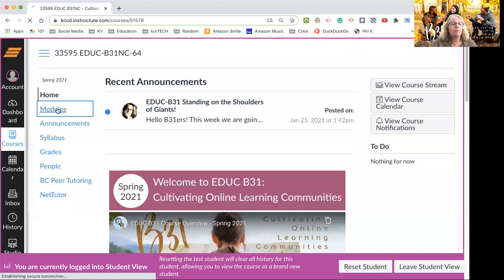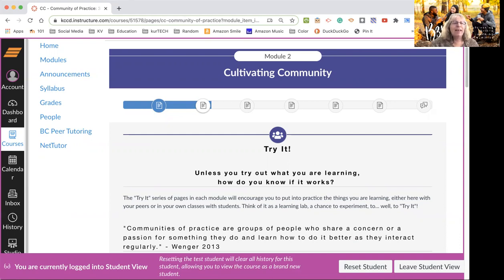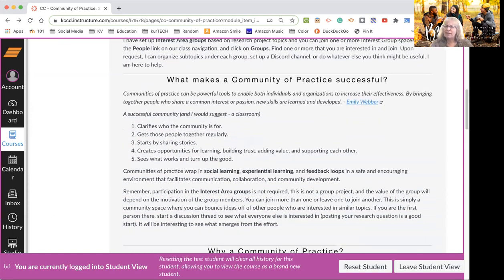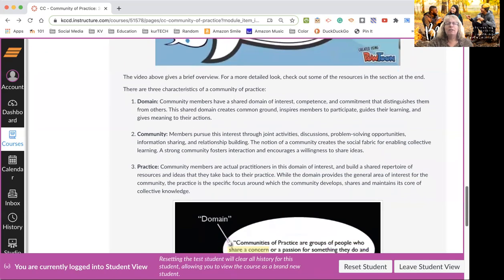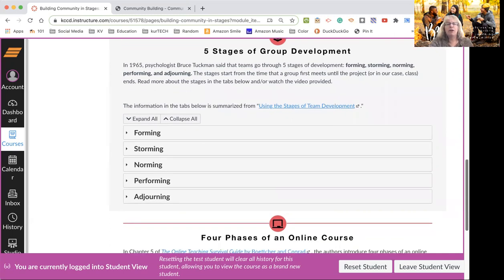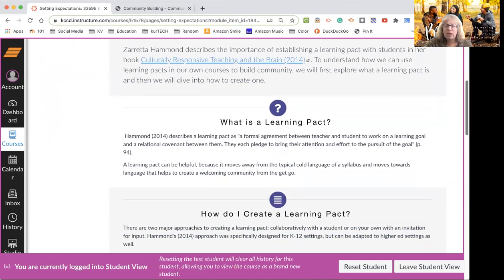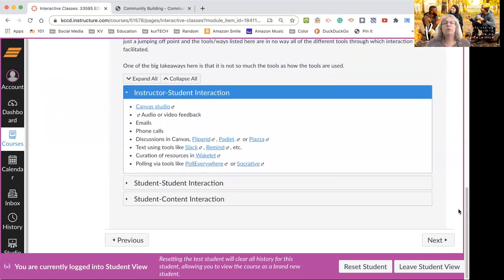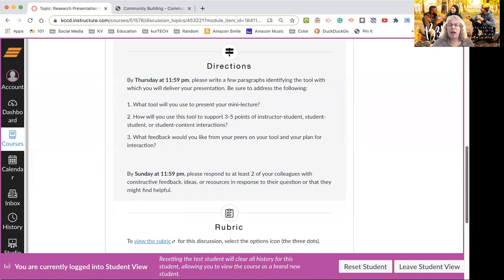B31 Module 2 Digital Citizenship